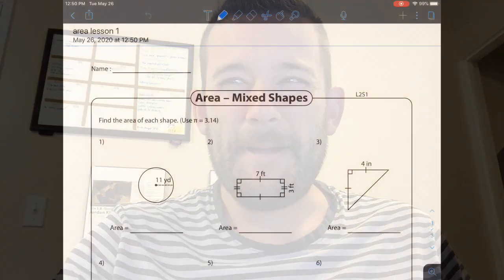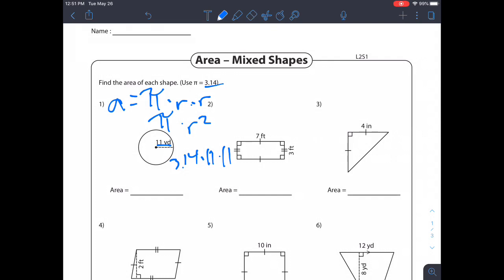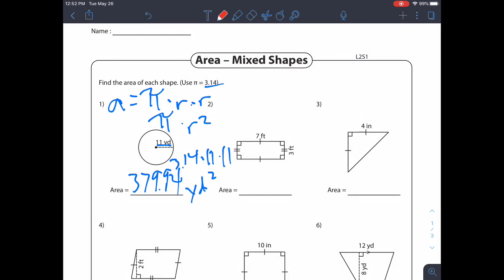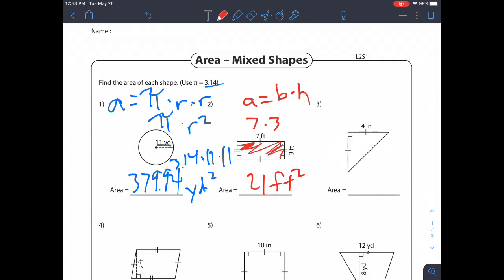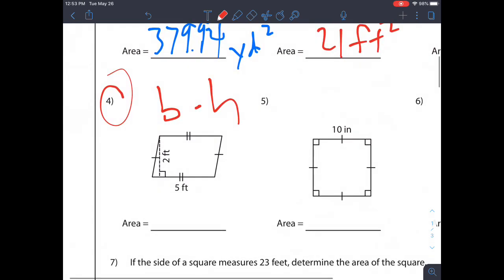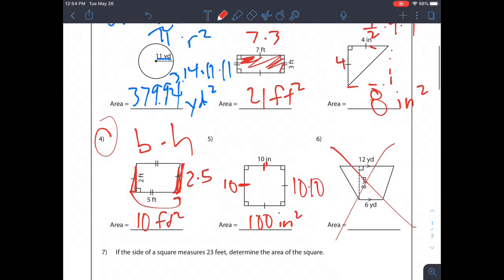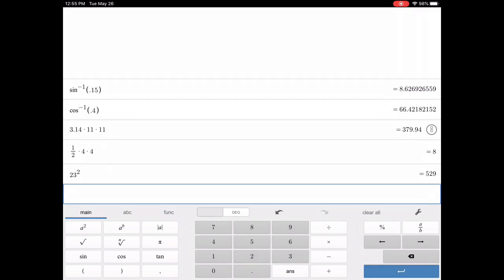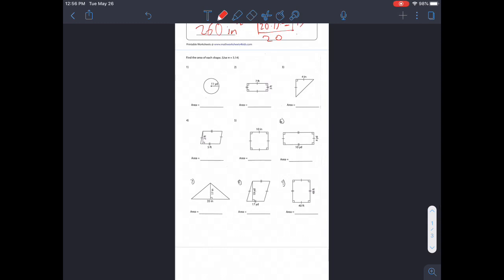Week 8 Lesson 1